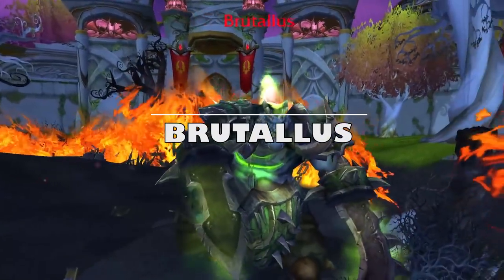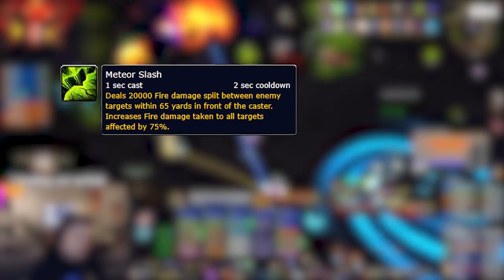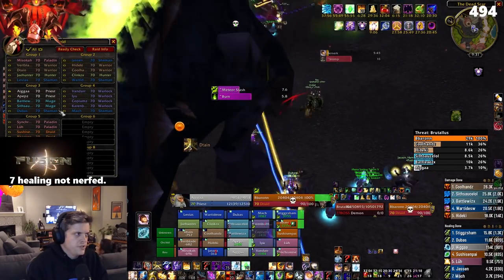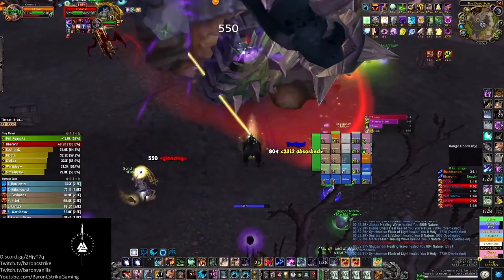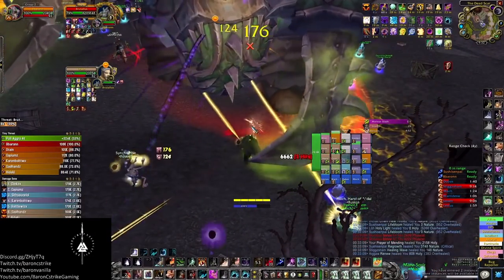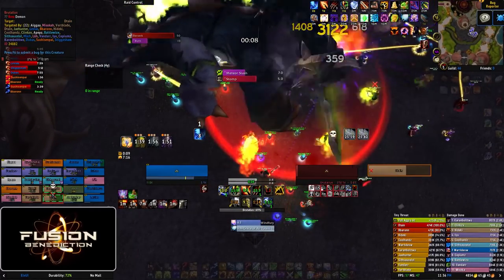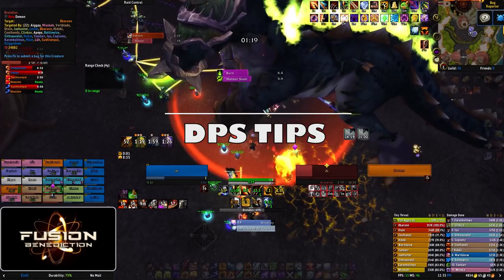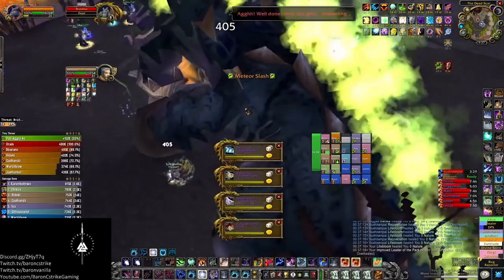BRUTALLUS BOSS GUIDE - SUNWELL PLATEAU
Hey everyone! This video goes over the strategy and things to look out for in the second encounter of Sunwell Plateau - BRUTALLUS.

Huge shoutout to Stiggz for helping write the scripts for these, he's an absolute champion and these wouldn't have been possible without him.

Priest POV - Me

Anything else could be on my discord, hit me up there.

0:00 Intro
0:35 Main Abilities
1:42 Fight Walkthrough
3:14 Stomp Specifics
4:11 Burn Specifics
5:22 Tank Tips
5:52 Healer Tips
6:16 DPS Tips
6:34 Outro